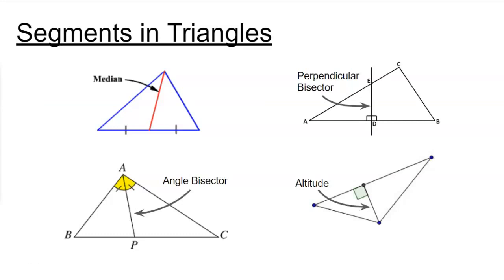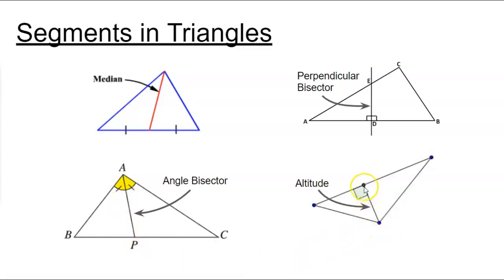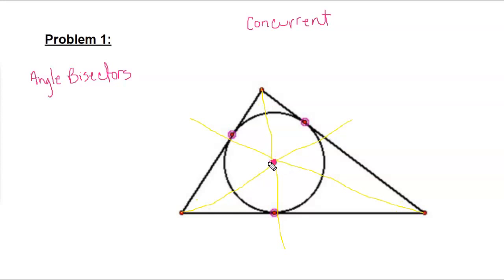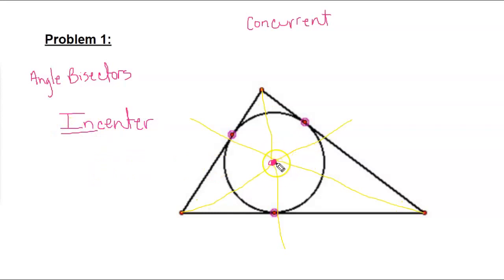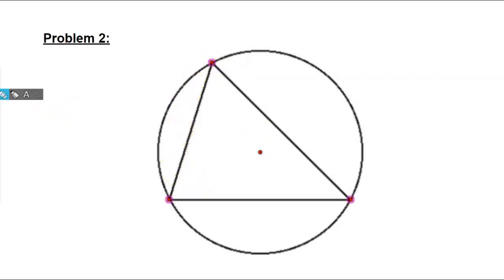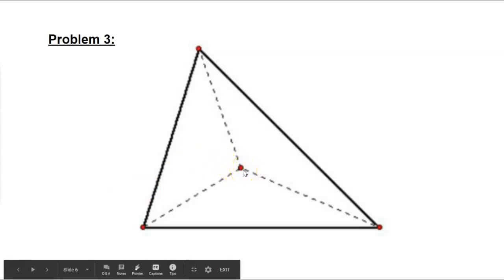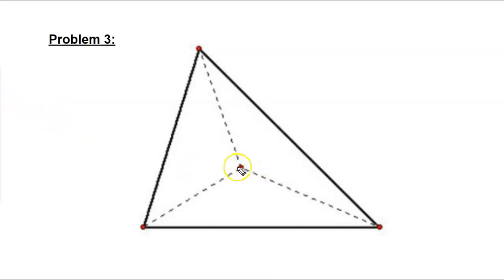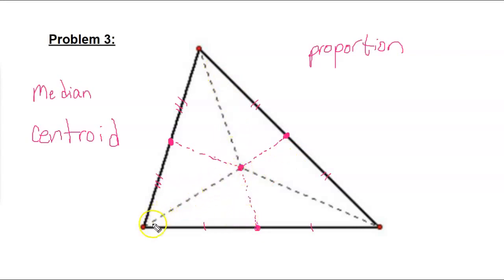M3 U6 Lesson 4 Centers of a Triangle Summary Video